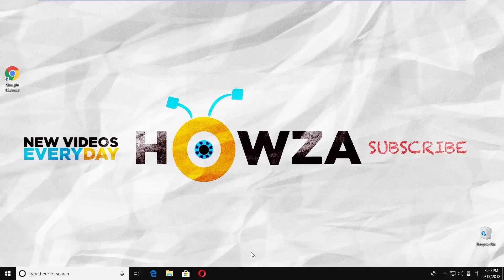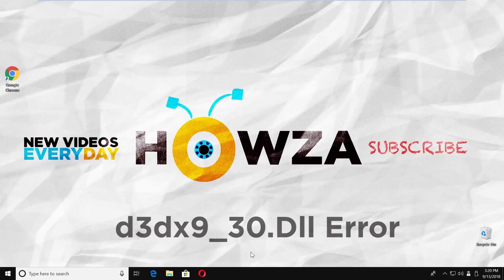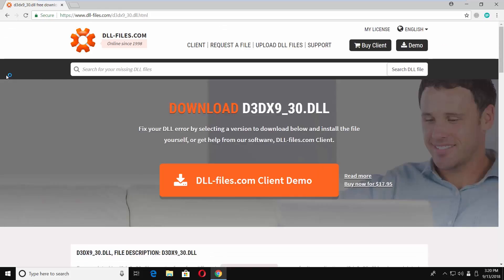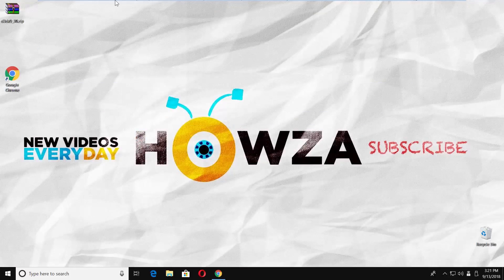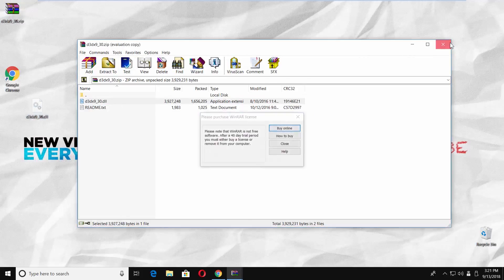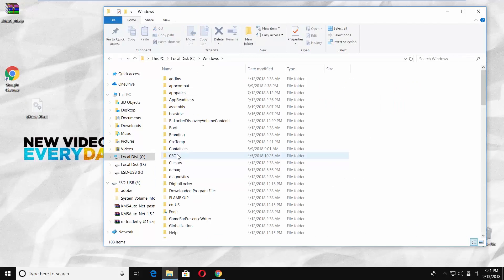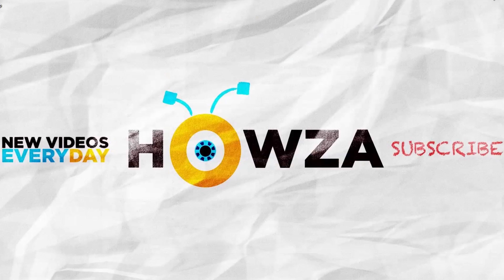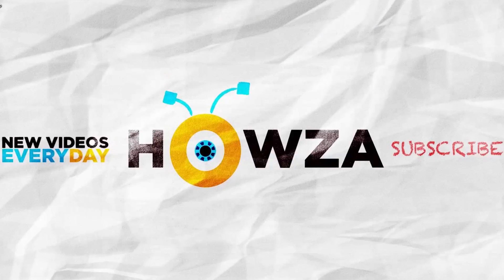How to Download and Fix d3dx9_30.dll Error | How to Fix d3dx9_30.dll is Missing or Not Found Error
In today's video, we will show you how to download and fix d3dx9_30.dll error.
Open a web browser and paste a link you can find in the description box below. Click on ‘Download’. Set the path and save the file.
Open the downloaded file. Drag and drop the d3dx9_30.dll file to the desktop. Open the File Explorer. Go to System Disk. Open Windows folder. Move d3dx9_30.dll file into System32 folder.

Link: .dll-files/d3dx9_30.dll.html